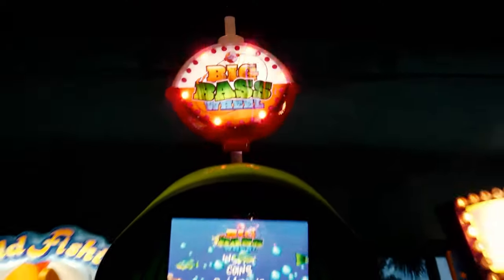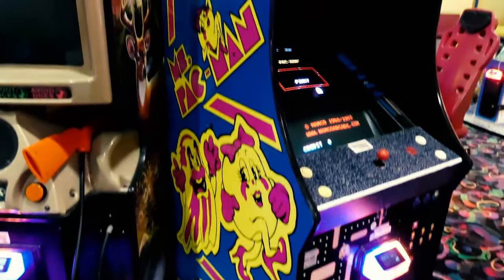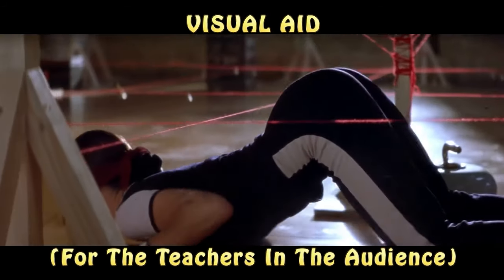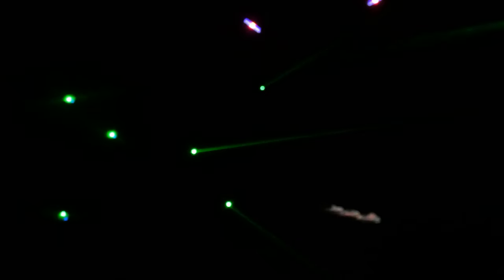Tour of the Easy Street Amusement Center in Ocala, Florida - Go Karts, Arcade, Batting Cages & More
Easy Street features over 60 family fun video and prize redemption games in our indoor arcade. From the state-of-the-art games like Transformers and Gold Fishing, to the classics like air hockey and Ice Ball, there is something for everyone.

Chapters:
0:00​ - I crashed another Go Kart
0:10​ - Watching this again is torture
1:06​ - Introduction
1:22 - Not a lot of attractions in Ocala
1:47 - Great arcade
2:19 - Laser Maze
3:11 - Skee Ball Prizes
3:31 - Lots of great activities
3:44 - the Go Kart track
4:30 - The Bottom Line